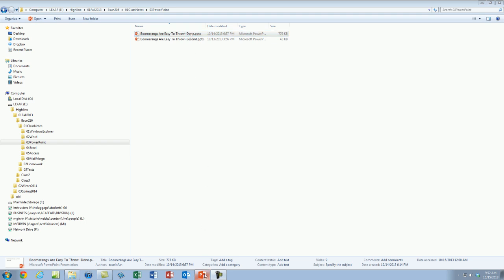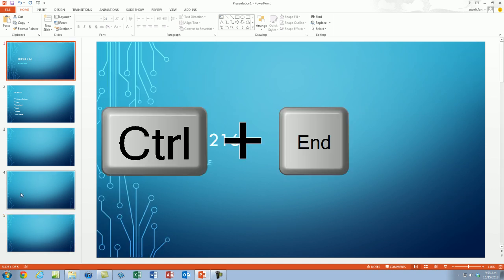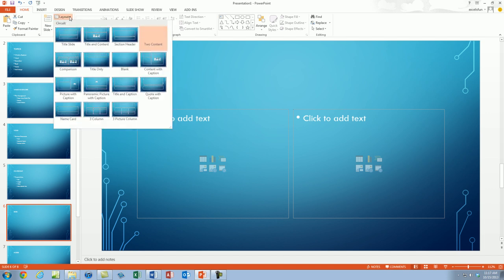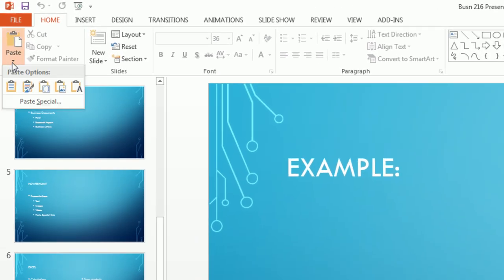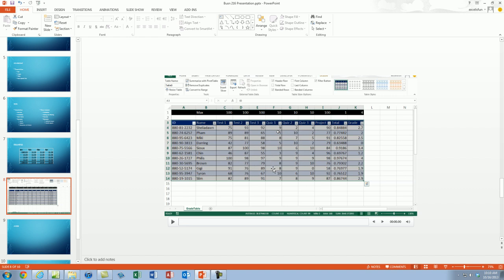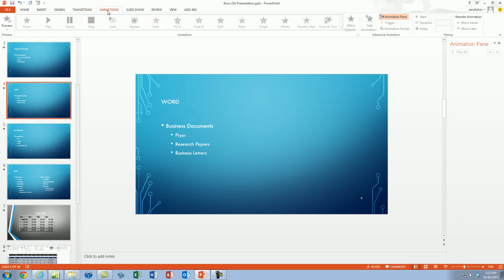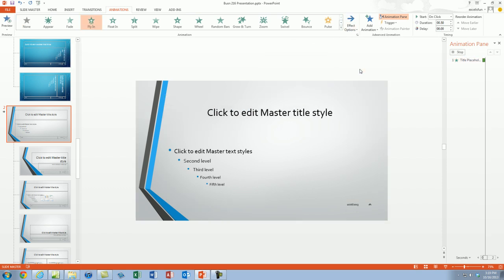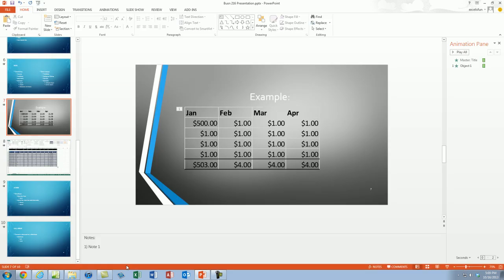Office 2013 Class #18: Creating A PowerPoint Presentation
This video teaches:
1. Open and Themes (00:47 min)
2. Ctrl + Enter to jump to next Placeholder or add to next slide (01:32 min)
3. Slide Pane and creating new slides (01:32 min)
4. Outline Pane (05:58 min)
5. Bulleted Lists in Outline Pane (6:39 min)
6. Layout (09:54 min)
7. Bulleted Lists on Slide (10:33 min)
8. Layout second example (11:56 min)
9. Paste Special Link from Excel (14:34 min)
10. Insert and edit a video (17:28 min)
11. Change Theme on one slide (22:35)
12. Transitions (24:10 min)
13. Animations on Slide Master (25:25 min)
14. Notes Page (32:08 min)
15. Print and Page Setup and Headers Footers (32:42 min)

Highline Community College Busn 216 Computer Applications Class Office 2013 (Fun With Computers) taught by Michael Girvin